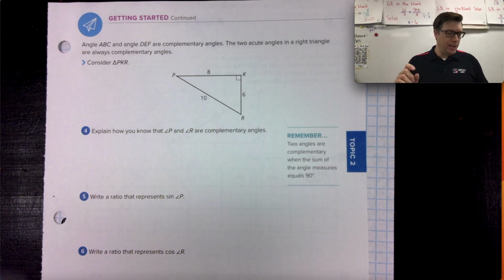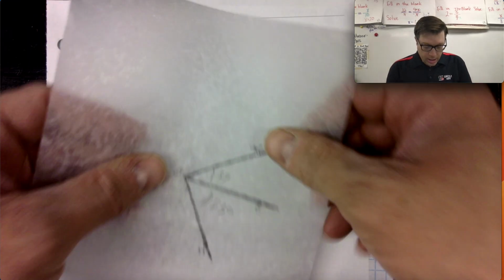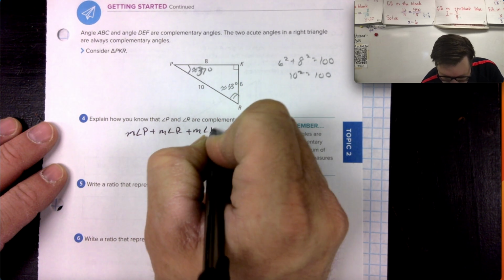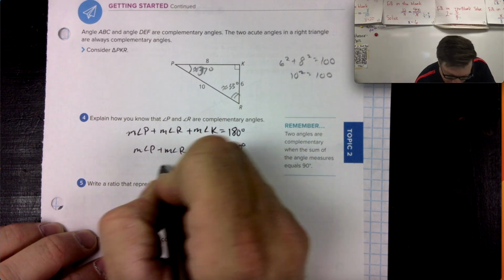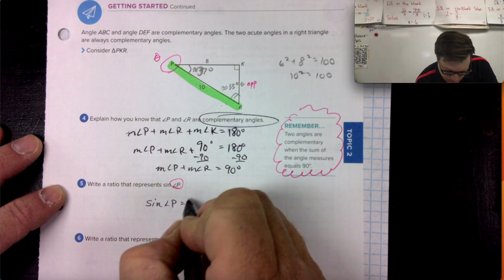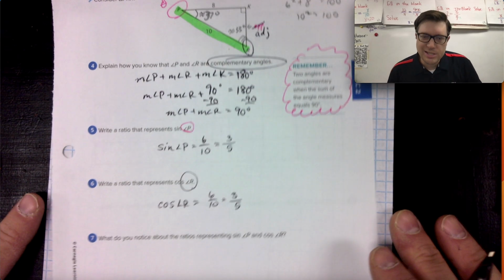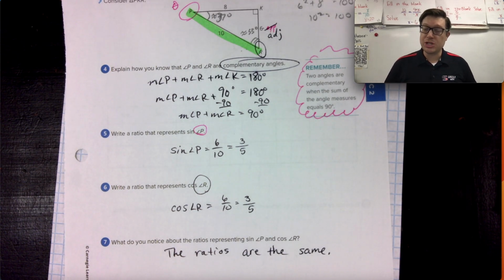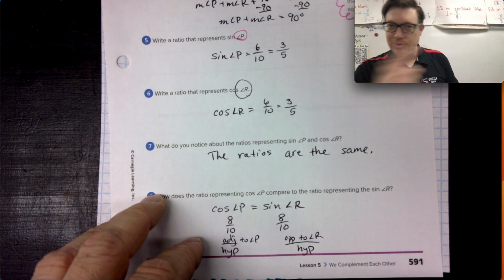pg 591 GM3T2L5 Complementary Angle Relationships Getting Started